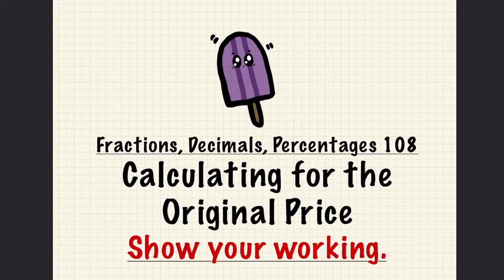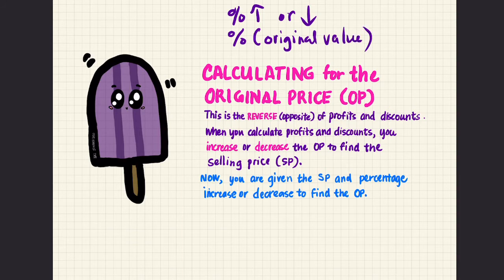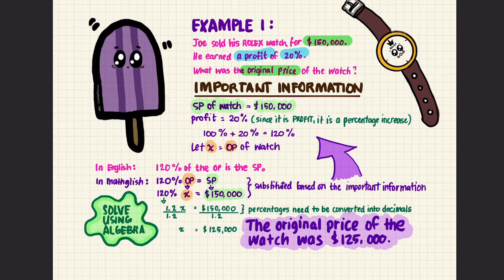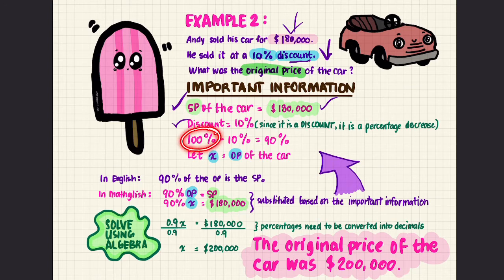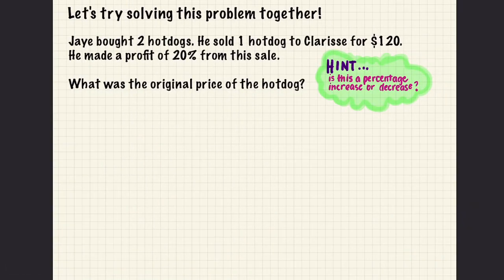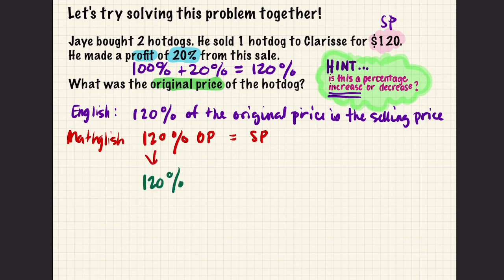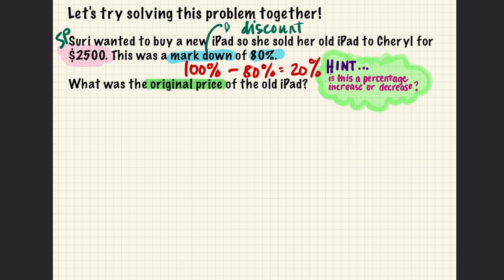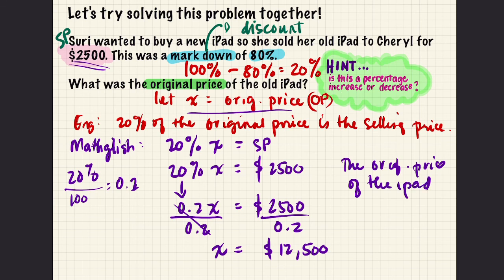FDP 108: Calculating Original Price